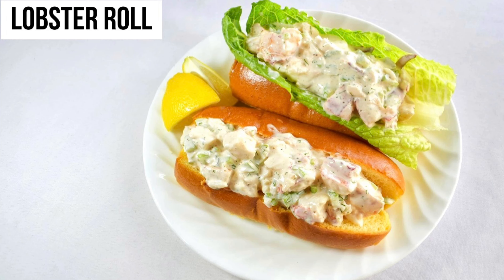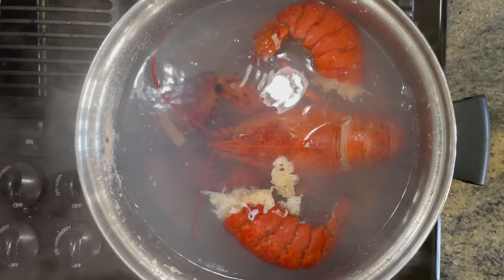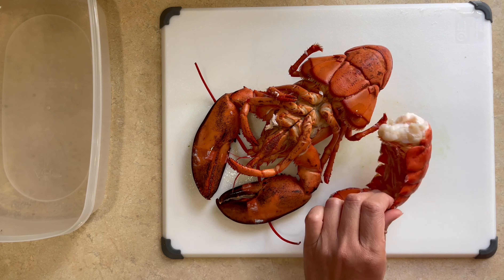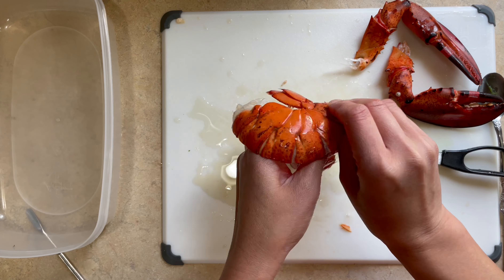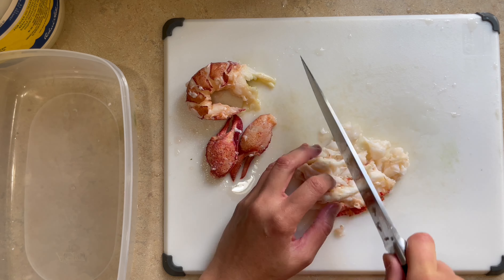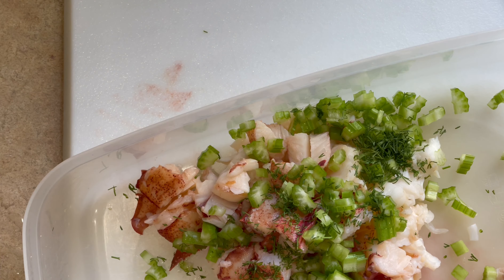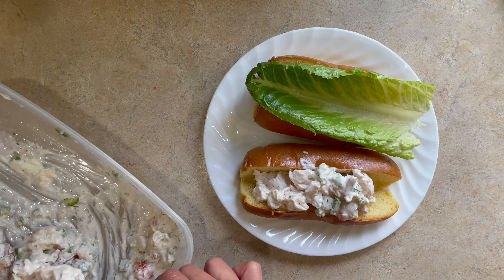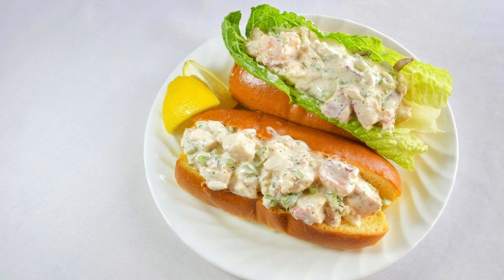Maine Style Lobster Roll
🍽 Filming via my Iphone 12 Pro
🍽 Photos via my Nikon D5600
Old Bay Seasoning

🍽 I n s p o & C r e d i t s
🍽 Background music
Calm Jazz Music – Stream of Melodies

1 ½ pound lobster meat
2 Rolls/ long bread
1/4 -1/2 cup mayonnaise
¼ - ½ cup Diced celery
1 t Fresh dill, chopped
1 t old bay seasoning
½ T lemon juice
Optional : extra greens for crunch